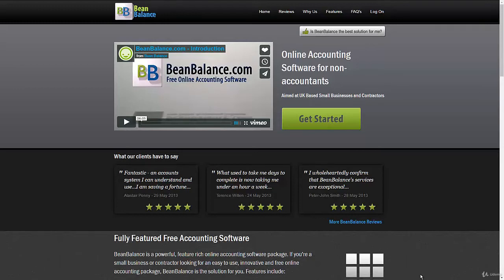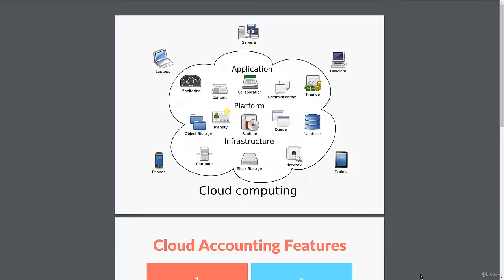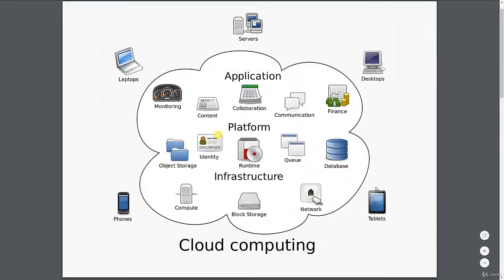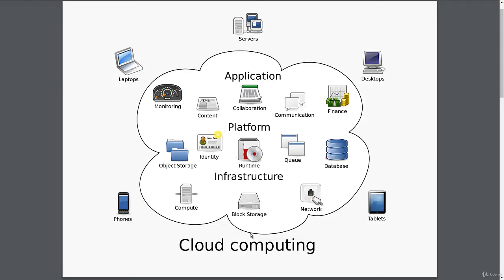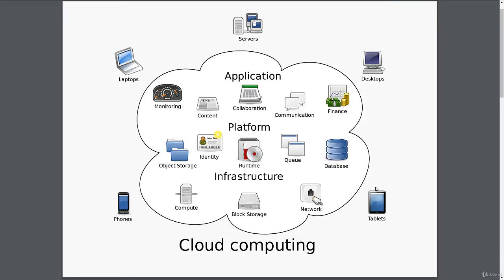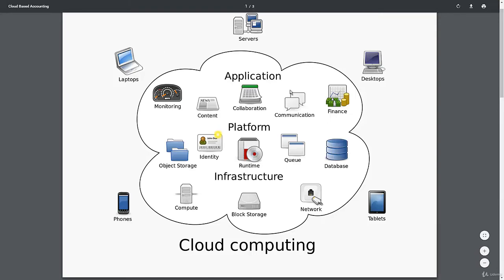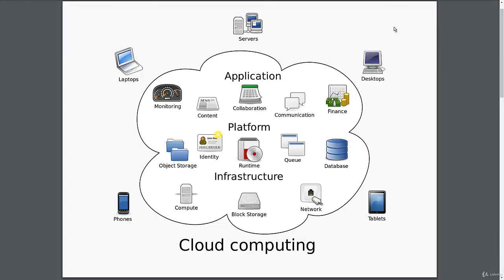Accounting Software Bean Balance - SAAS based Accounting - learn Accounting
What you'll learnThis will help in dealing with daily Accounting processes like creating Journal Entries, Income Expense Sheets, Balance SheetsYou can also use Bean Balance to Create and Send Invoices to customersYou will learn A-Z of using Bean Balance for all Accounting, Sales Invoicing, Purchase Tracking, Bank Account TrackingThis will help you to manage your business and financials in a greater way and increase Financial Strength for your business.
Bean Balance is primarily targeted to UK Businesses but anyone can use the simple interface in Demo mode to do their accounting for free. This tool helps in dealing with daily Accounting processes like creating Journal Entries, Income Expense Sheets, Balance Sheets. You can also use Bean Balance to Create and Send Invoices to customers. You can also integrate your Banking Account with Bean Balance and keep track of Bank Account. Other than that you can also ask your customers to Pay Online with the help 3rd Party Payment processors which can be integrated inside Bean Balance. In short you will learn A-Z of using Bean Balance for all Accounting, Sales Invoicing, Purchase Tracking, Bank Account Tracking. You can also accept Online Payments. This will help you to manage your business and financials in a greater way and increase Financial Strength for your business.The Topics we have covered in the Bean Balance Course are Accounting Concepts, User Interface & Settings, Customers & Vendors, Invoices, Accounting, Transactions, Payroll and Reports
this is the best Accounting course. you can download and watch for free after enroll.